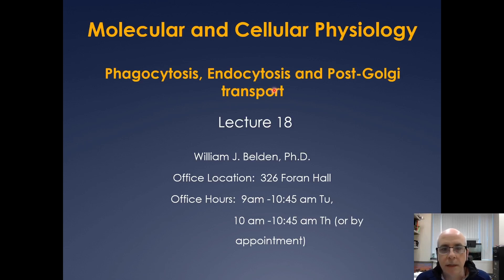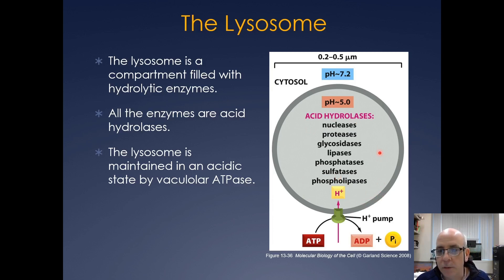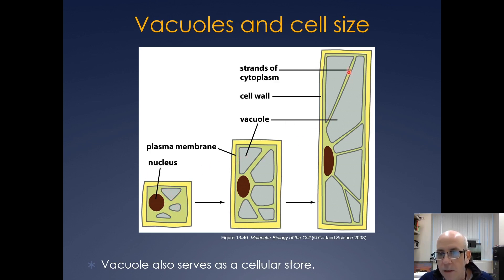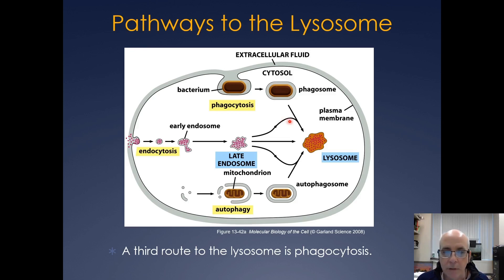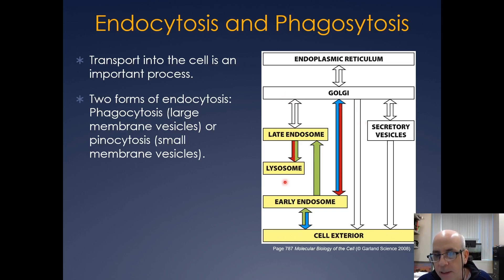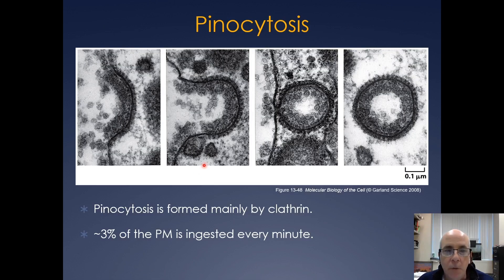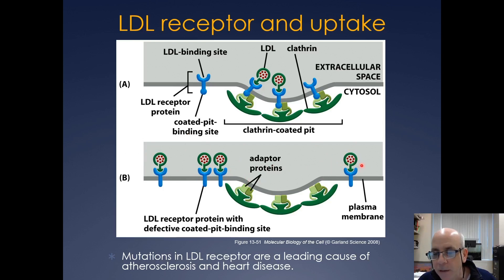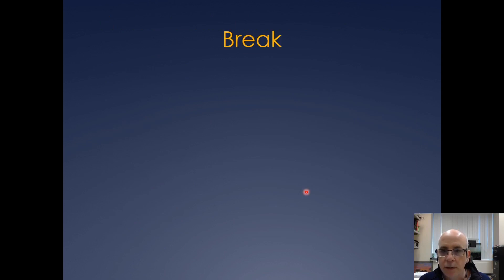Molecular Cell Biology Lecture 19, Part A, Phagocytosis and Endocytosis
This lecture covers phagocytosis, endocytosis and post-Golgi transport.

This is a 400 level course on molecular cell biology that was recorded in 2021 during the COVID-19 pandemic.  I am sharing this as a free study guide for college students majoring in pre-med/biomedical science.